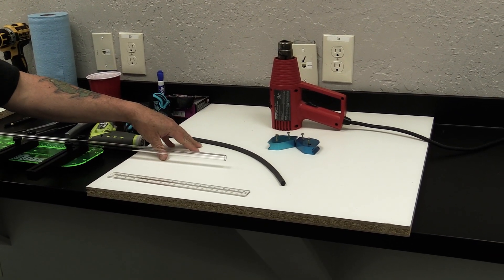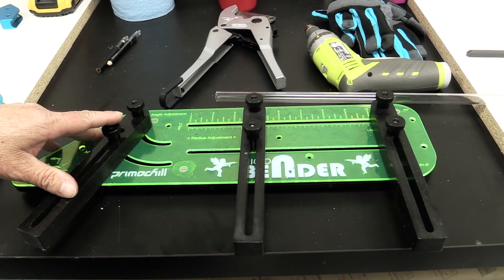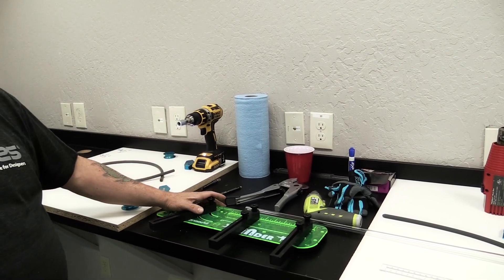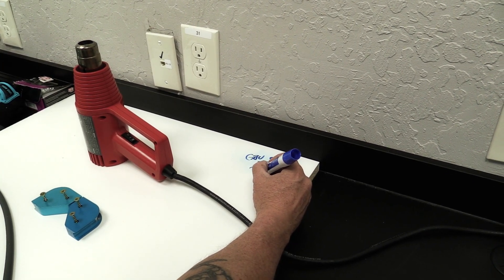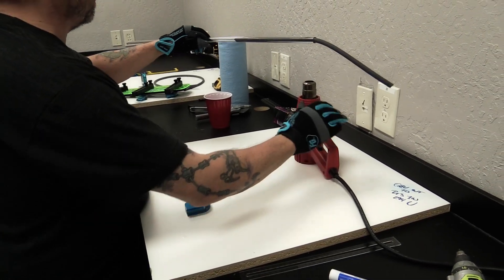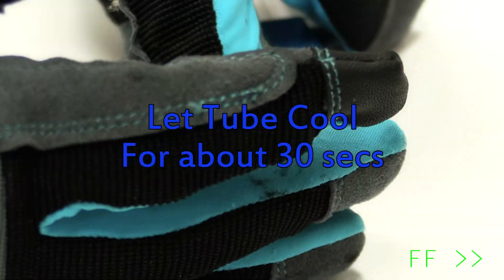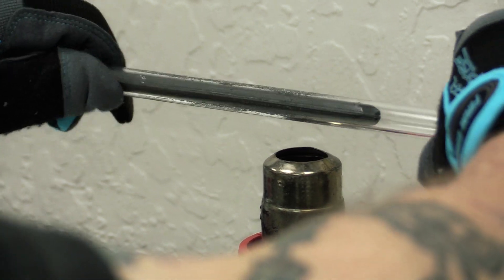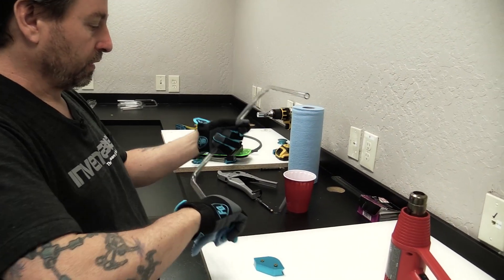Rigid Tubing Bending | PC Modding Ep. 12 | Nerdy Ninjas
In this episode of PC Modding Richard "DarthBeavis" Surroz shares with us how he prepares & installs Rigid Tubing in a custom liquid cooling loop.

- PC Hardware Components -

32GB of Crucial Ballistix Elite DDR4 2666MHz Memory
Gigabyte X99 M Motherboard
Intel Core i7 5960X Processor
EVGA GeForce GTX 980 HydroCopper Video Card
CoolerMaster V1200 Platinum Power Supply
1TB RAID 0 Crucial SSD Storage Array
Primochill Chassis
Custom Ballistix Paint job

Primochill socket 2011 copper CPU block
2x 240 Black-ice  radiators
D5 Vario pump
Primochill Sleeved cables
Primochill Tube reservoir
Primochill Rigid Revolver fittings
Primochill Rigid Tubing
Primochill Fluid
Coolermaster 120MM Jetflow Fans

We would like to Thank everyone here for watching this project unfold. We love reading your comments and hearing your feedback!